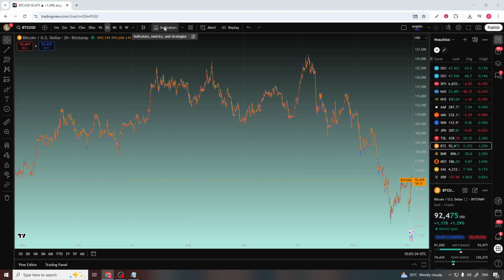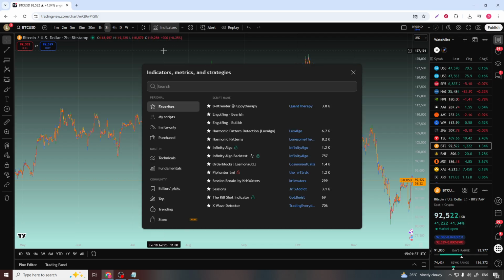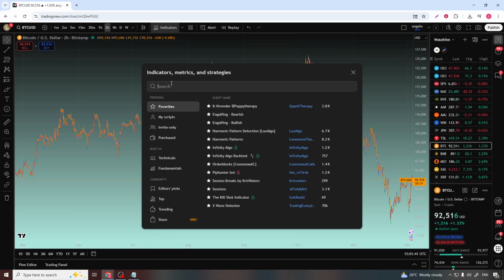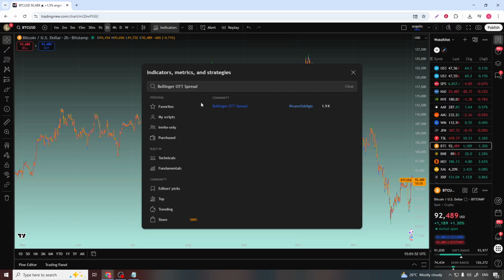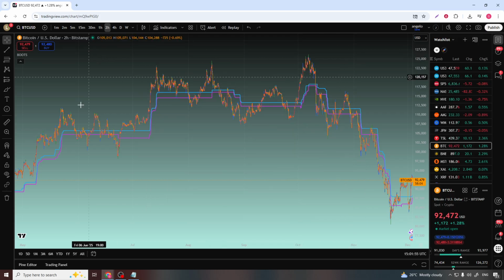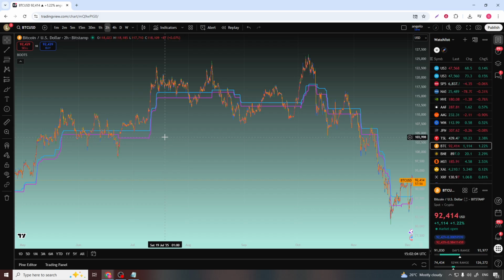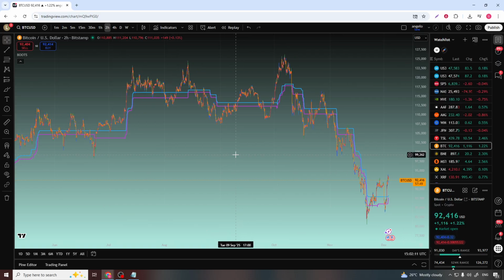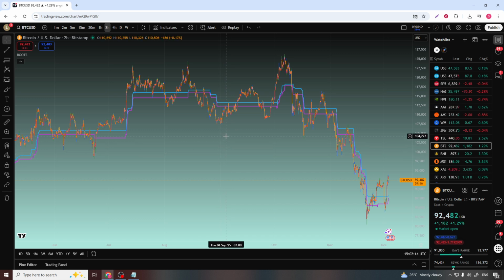How To Add Bollinger OTT Spread In Tradingview Pro (Quick And Easy Guide)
Learn how to add the Bollinger OTT Spread indicator in TradingView Pro and take your trading to the next level. This tutorial shows you how to analyze market volatility and spot profitable trade opportunities with precision. Perfect for traders looking to enhance chart analysis and improve entry and exit timing.

In this video, you will learn how to set up the Bollinger OTT Spread, customize its parameters, and use it alongside other indicators to identify trends and reversals. Boost your trading strategy, manage risk better, and gain confidence in your decisions.